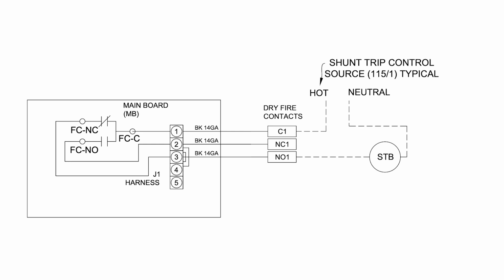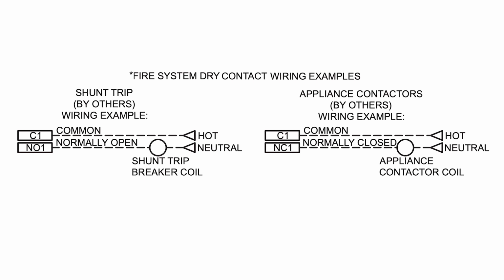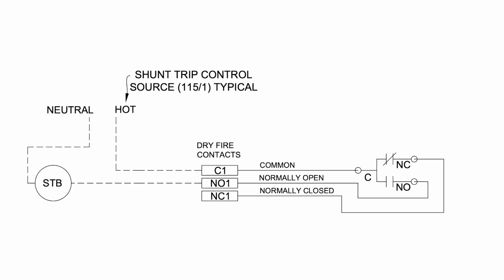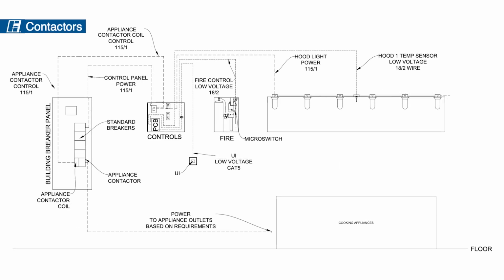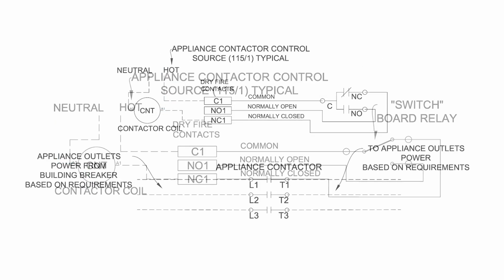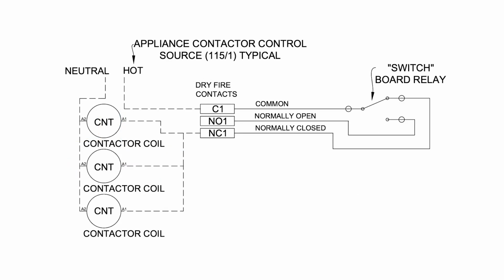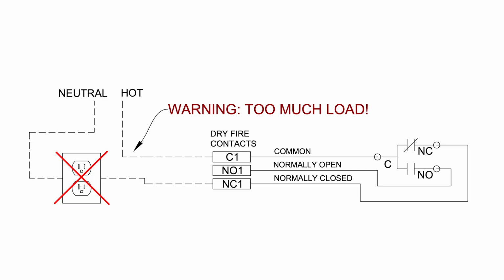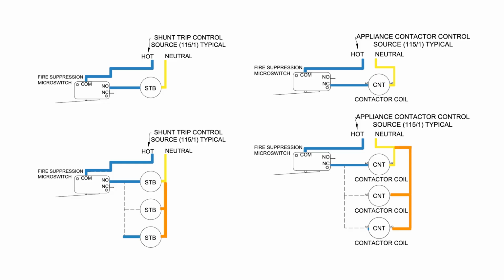Greenheck - How to Wire Dry Fire Contacts for Field Devices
In this video, we will show you how the Dry Fire Contacts on our panels function, and how to wire them for field devices.

We'll cover wiring examples for Shunt Trip Breakers, Contactors, and Troubleshooting components
in the control circuit.

The panel has a set of Dry Fire Contacts. These contacts are dry relay contacts and have no voltage or power from the factory. They are best described as a switch that our board controls in fire operation. Dry Fire Contacts are typically used for Shunt Trip Breakers or Contactors, in order to kill power to the appliances underneath the hood.